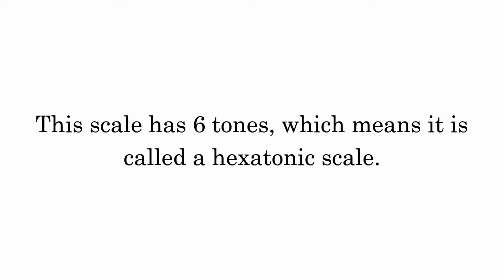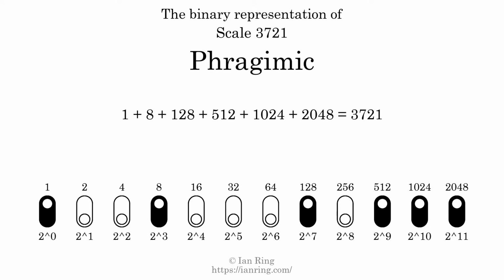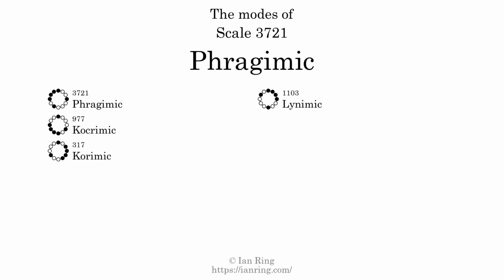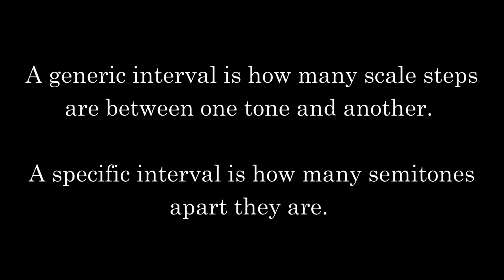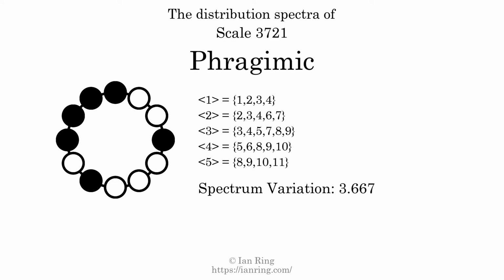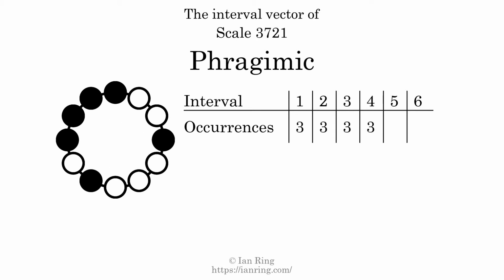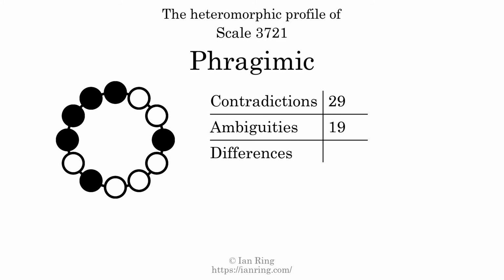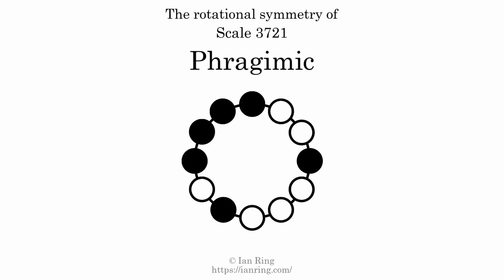Scale 3721: Phragimic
More than you will ever need to know about Scale 3721, a hexatonic scale also known as "Phragimic". Part of an enormous series of scale analysis videos by The Exciting Universe Of Music Theory.